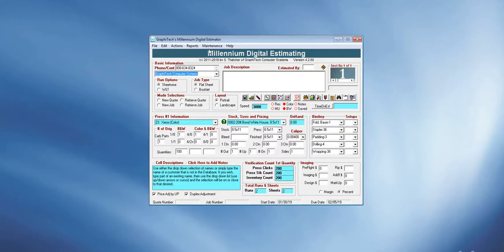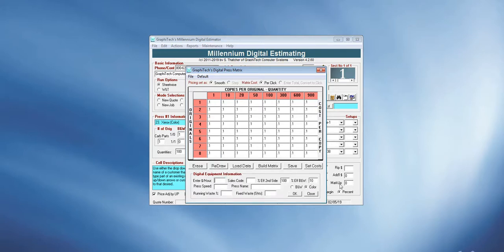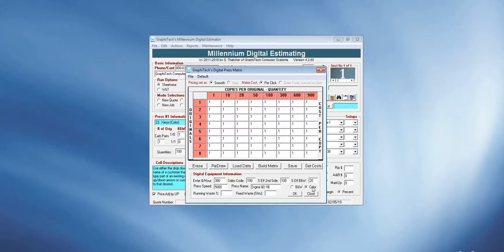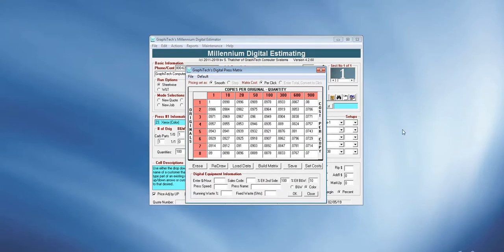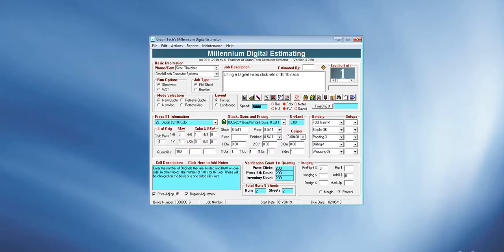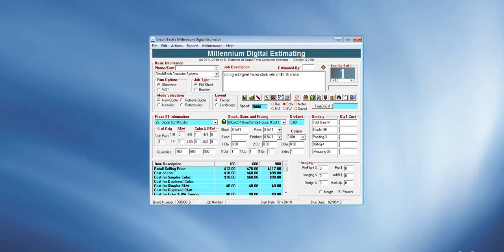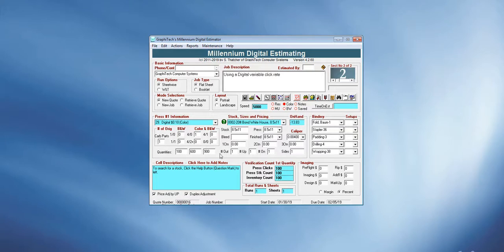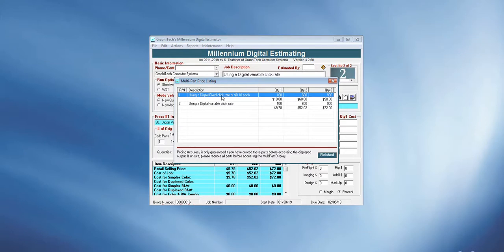Digital Matrix Video 7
This video describes how to build a Digital Matrix for your GraphiTech  Digital Estimator. In addition,  a multi-part estimate is created showing 2 different Digital Presses and we also look at how to select stock and modify its price.